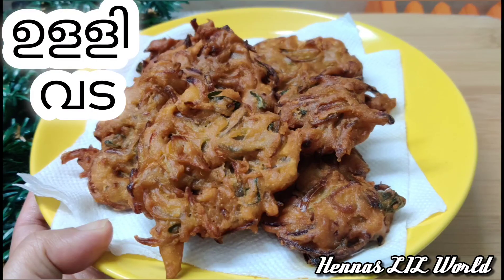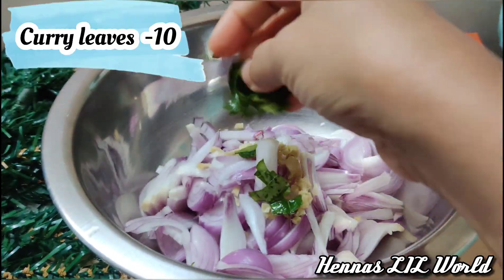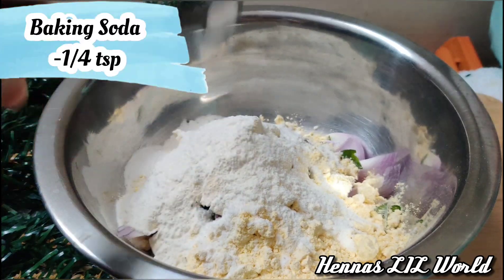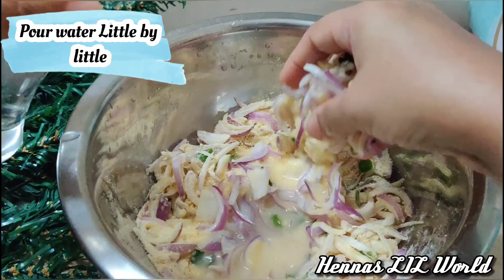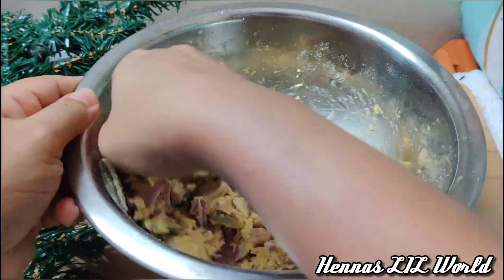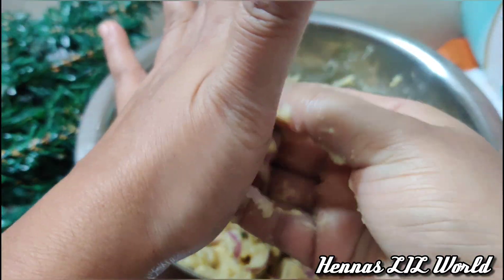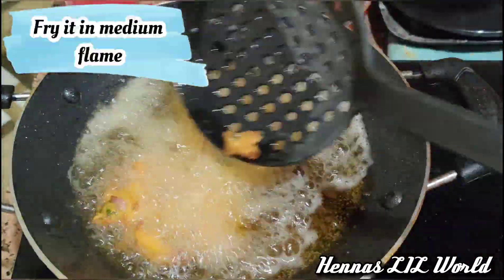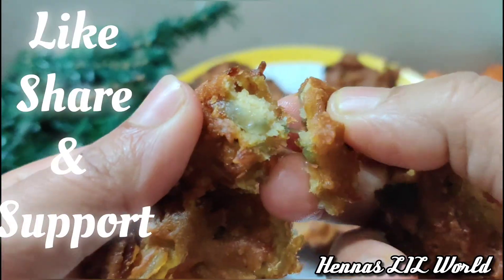Ulli Vada,വളരെ കുറഞ്ഞ ചേരുവകൾ കൊണ്ട് രുചികരമായ ഉള്ളിവട ഉണ്ടാക്കാം,Onion Bhaji, Evening Snack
വൈകുന്നേരങ്ങളിൽ നല്ല ചൂടു ചായയോടൊപ്പം കഴിക്കാൻ നല്ല മൊരിഞ്ഞ ഉള്ളി വട കിട്ടിയാലോ... ആഹാ... എന്തു രസാലേ 😋...
എല്ലാവരും വേഗം തന്നെ ഉണ്ടാക്കി നോക്കൂ...
video ഇഷ്ടായാൽ Like ചെയ്യാനും Share ചെയ്യാനും comment ചെയ്യാനും മറക്കല്ലേ ട്ടോ.
INGREDIENTS :-
    * Onion - 4
Try this and enjoy the taste 😋